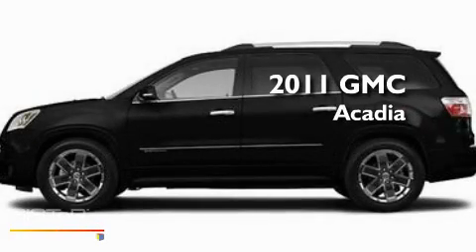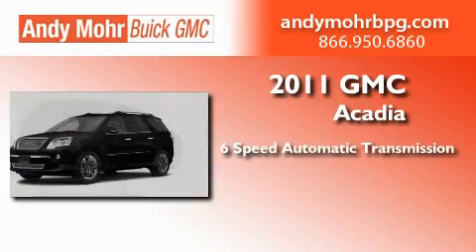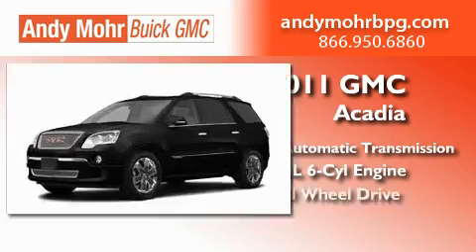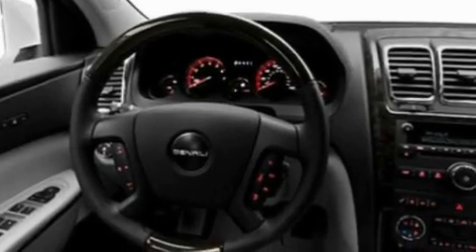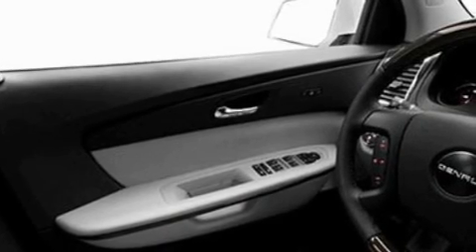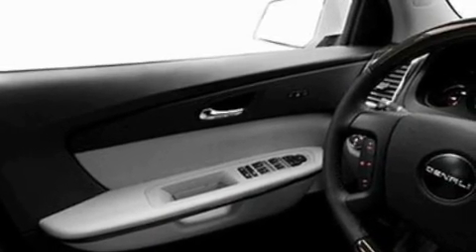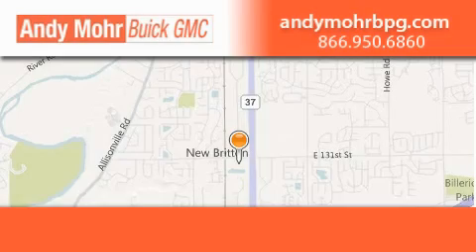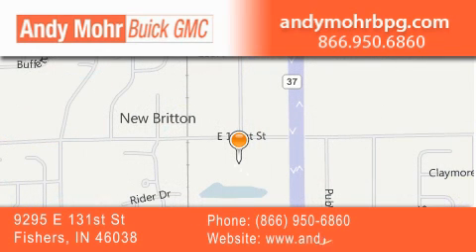2011 GMC Acadia Fishers IN 46038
Year : 2011
 Make : GMC
 Model : Acadia
 Engine : 3.6L V6
 Trans . : AUTO 6SPD
 Exterior : Carbon Black Metallic

 Interior : Ebony St Trim Perf Lth
 Stock : G1884

 9295 E. 131st Street